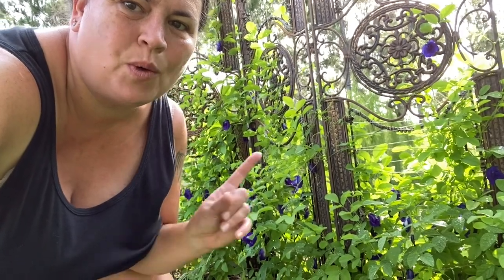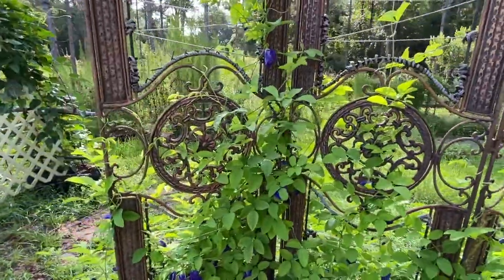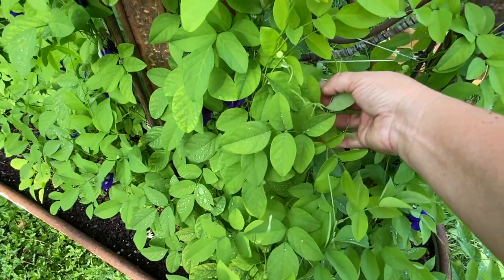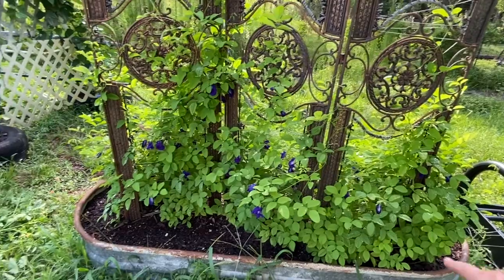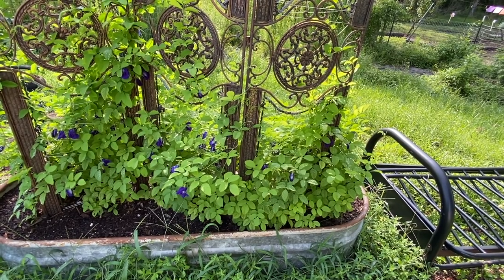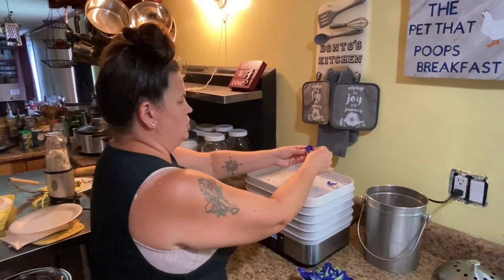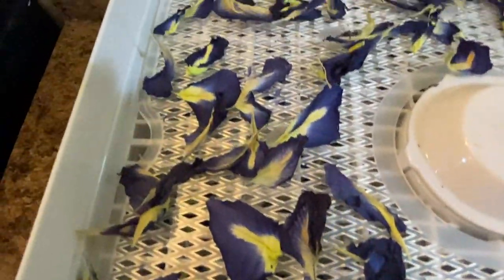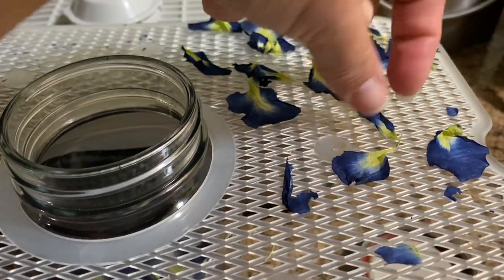Blue Butter Fly Pea Flower Harvest| How to Harvest the Blue Butter Fly Pea Flower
Want to know how to grow and harvest the Blue Butter Fly Pea Flowers.  Amy loves this plant and you can use it in a lot of ways.  You can cook them, drink them, dry them, dye them, and they make a cool science fair projects.  They have great health benefits too.

Animal Stuff:
Chicken Plucker

Plucker Kit:
Drill Plucker
Turkey Shrink Bags

Garden Tools:
Knife Set
Skinning Knife

Kombucha Supplies:
Brewing Kit